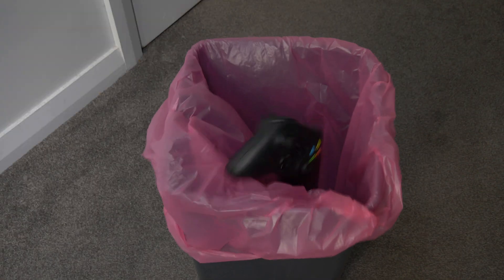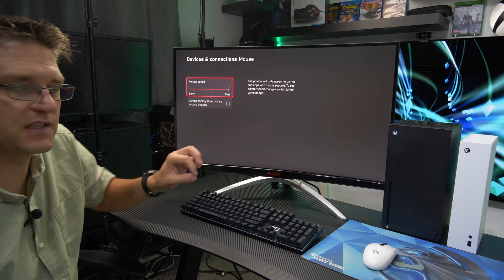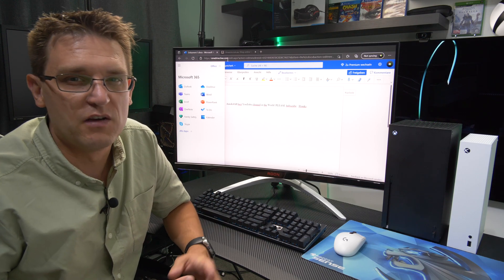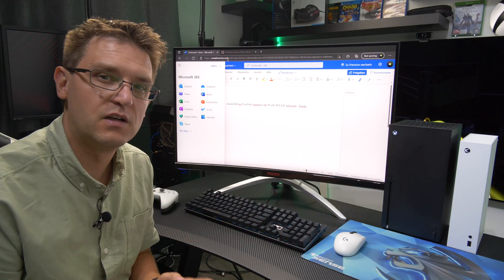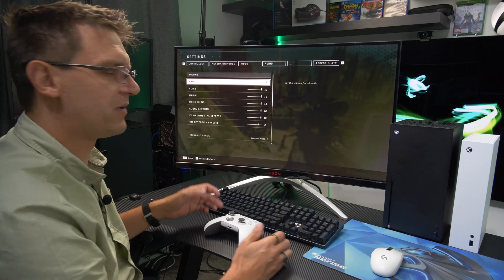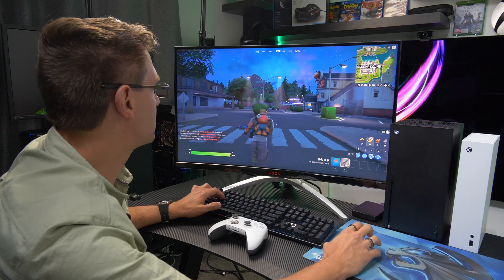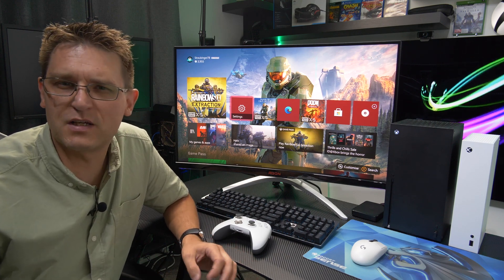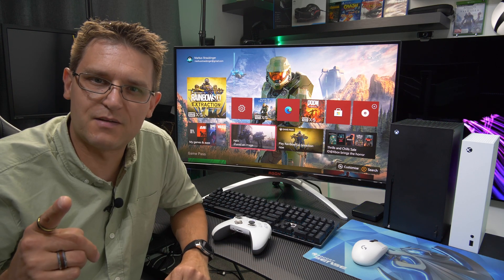Can an Xbox Series Replace my Gaming PC?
Will a Mouse and Keyboard work flawless on an Xbox Series? How about Productivity? Lets find it out.